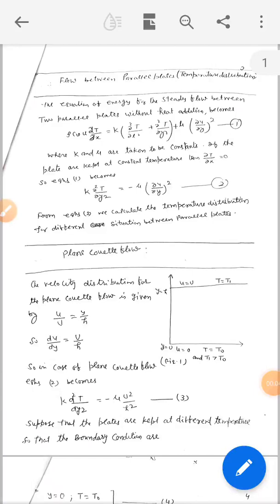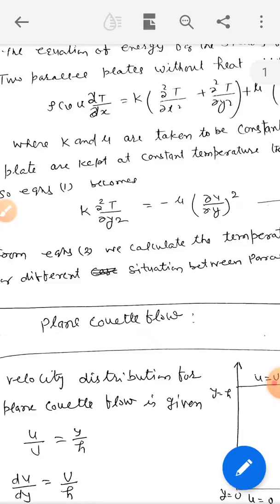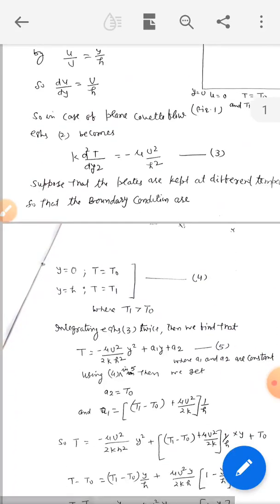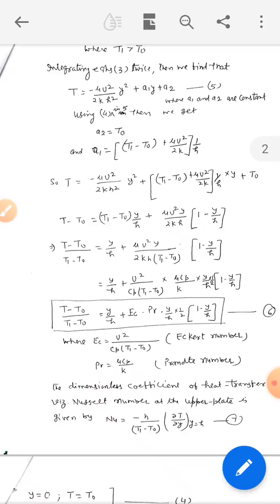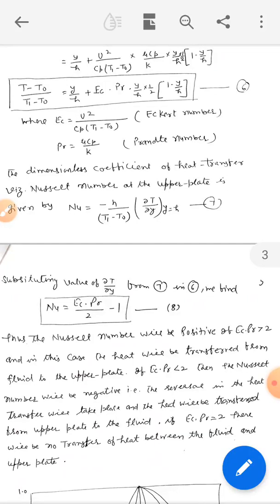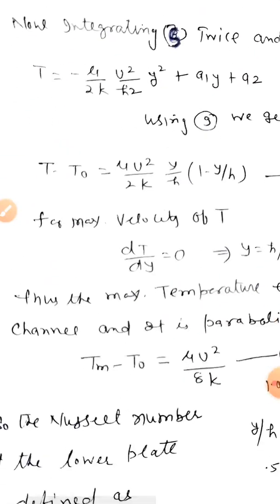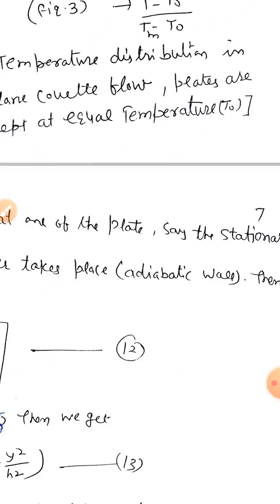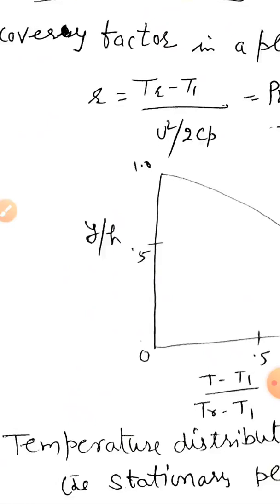Msc Final - Temperature distribution in plane couette flow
Dr. Kishan singh - department of mathematics